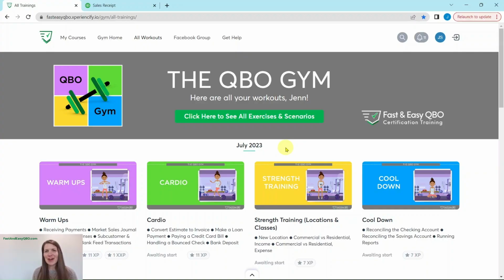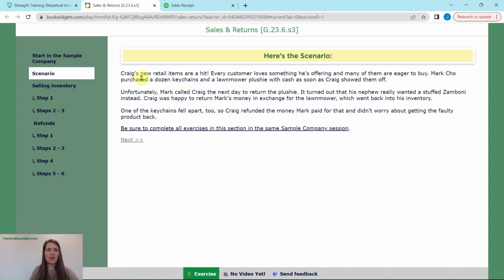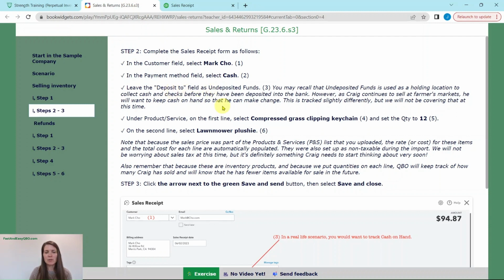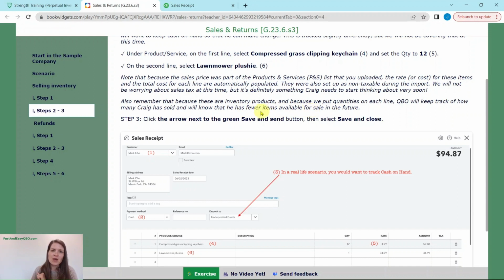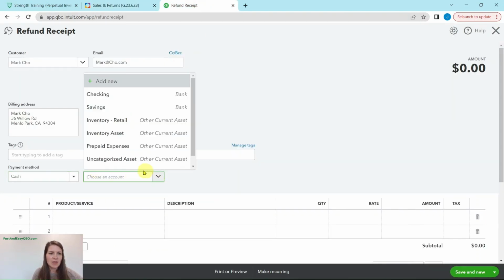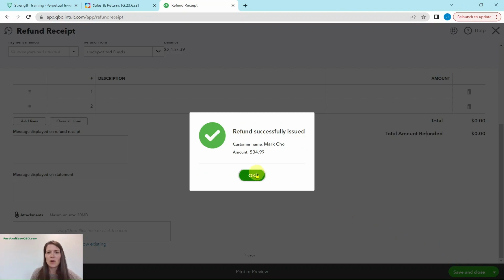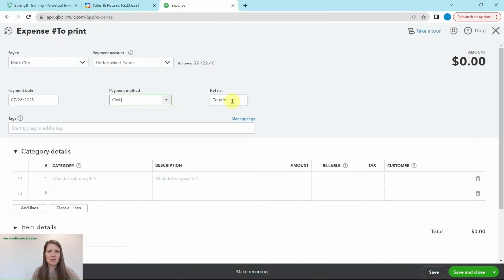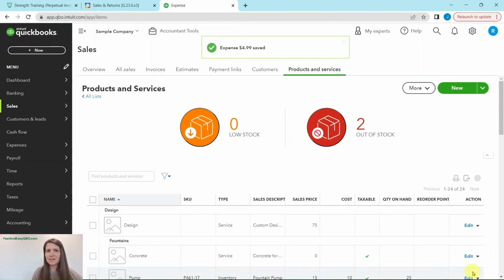Let's Practice QBO - Inventory Sales & Returns